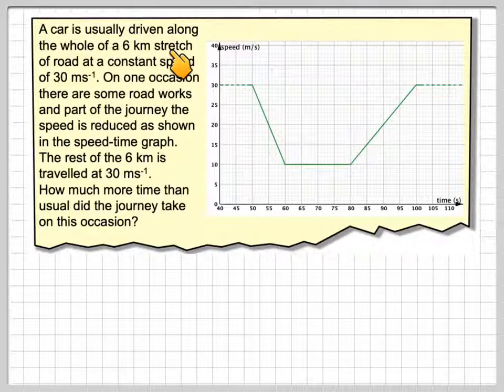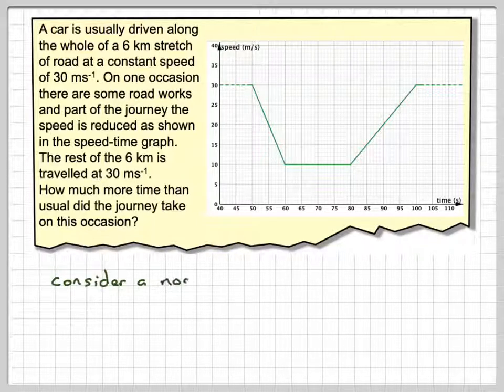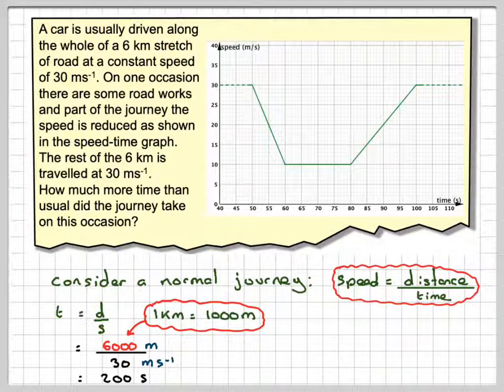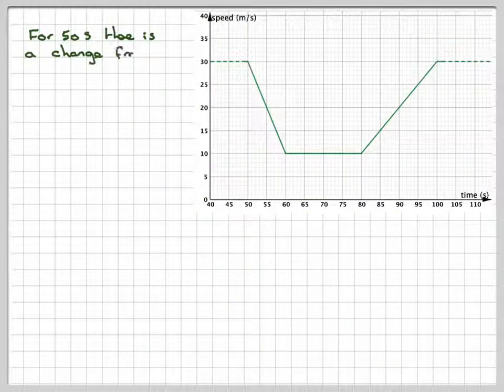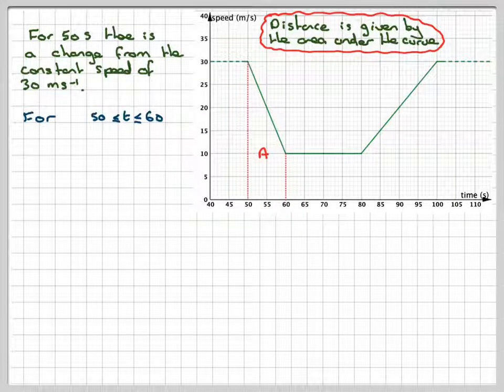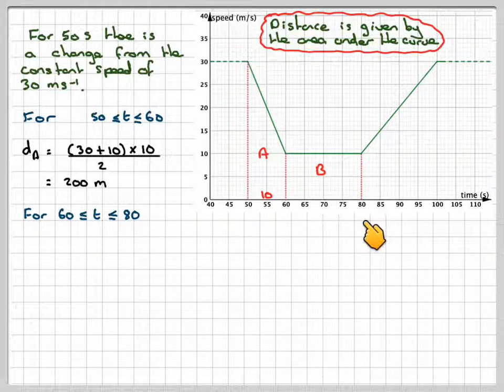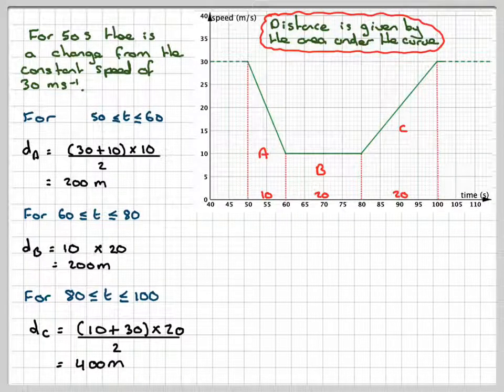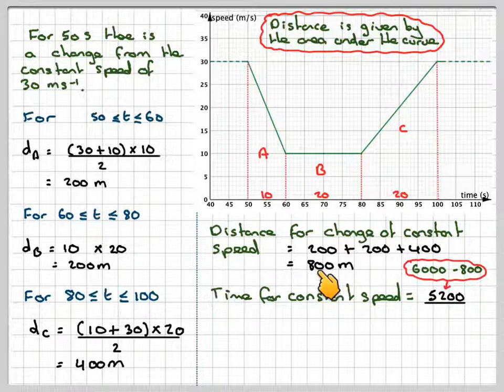Finding the time difference for a journey using a speed-time graph